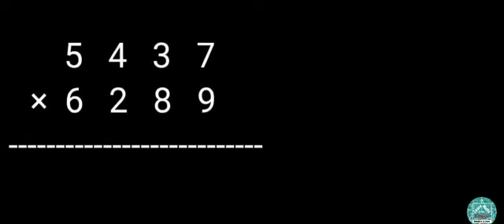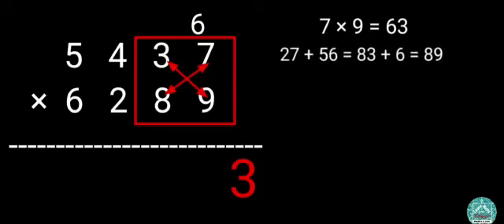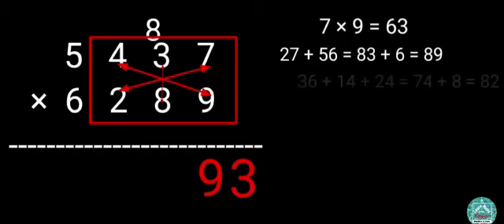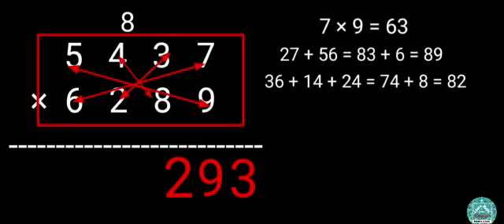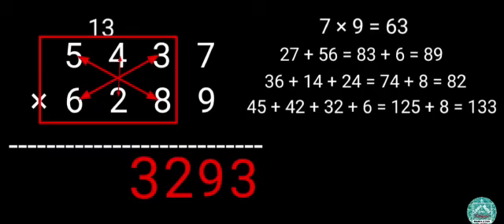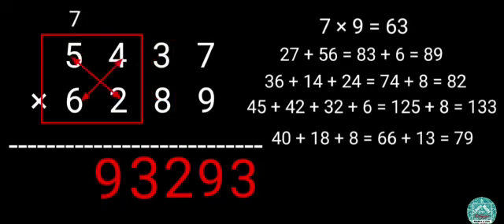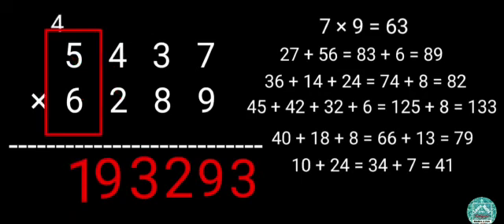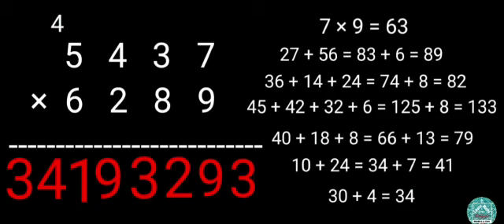Multiply two 4-digit numbers within seconds # Multiply quickly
In this video we'll learn how to multiply two 4 -digit numbers within seconds by following 7 steps.. Do practice everyday and multiply fast .